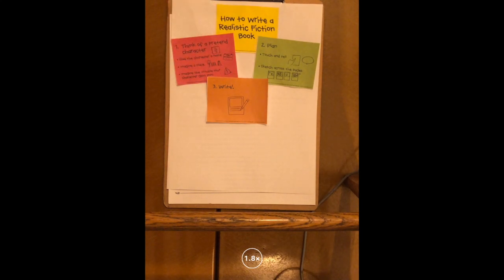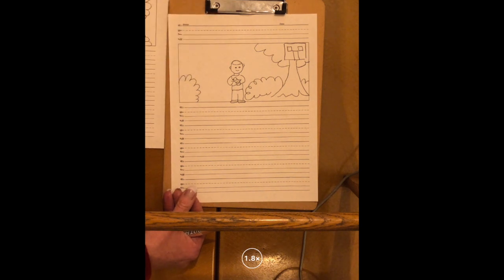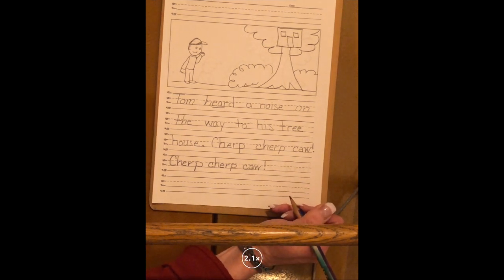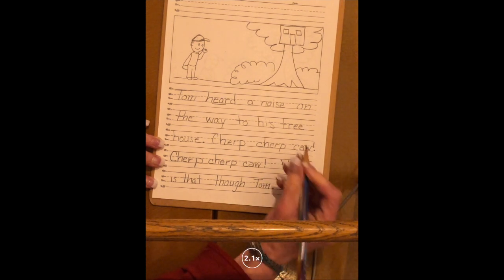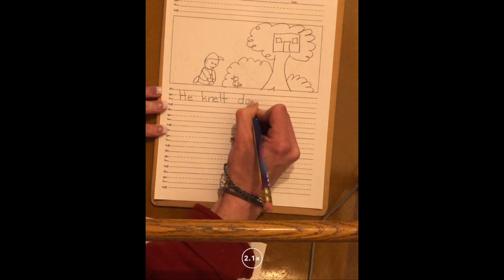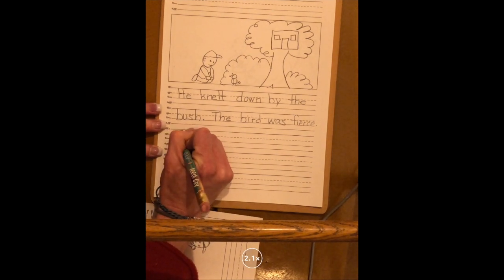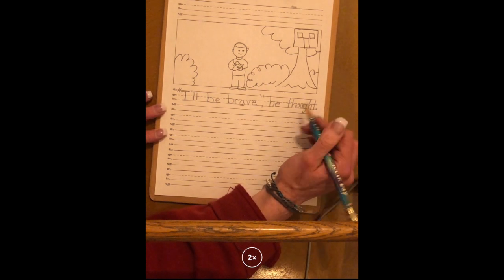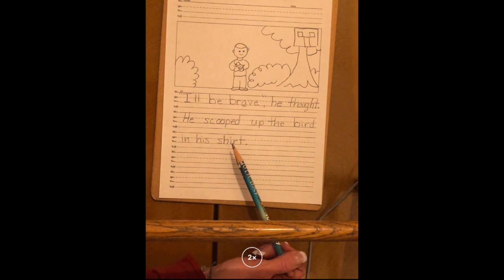Unit 4 session 1 - Writing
This video is about Unit 4 session 1 - Writing